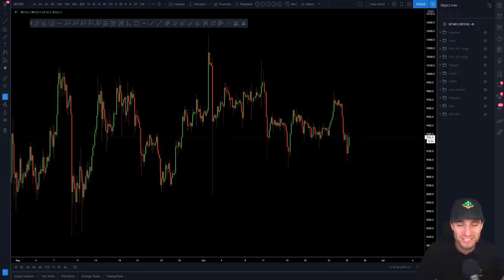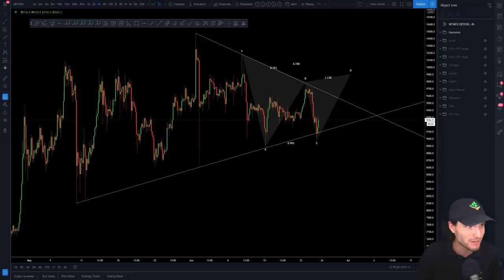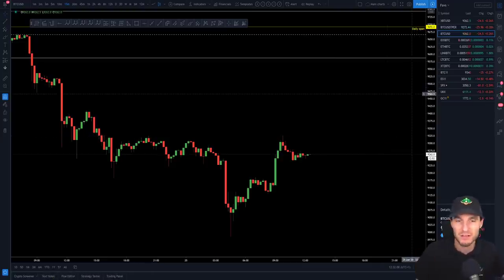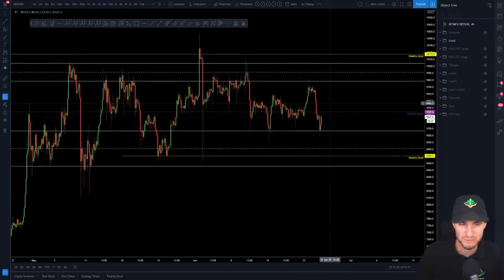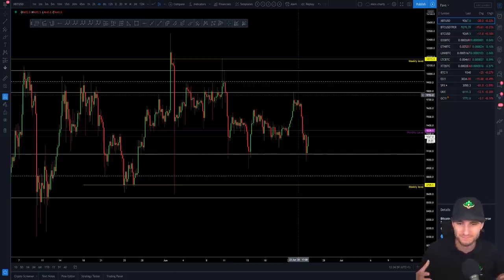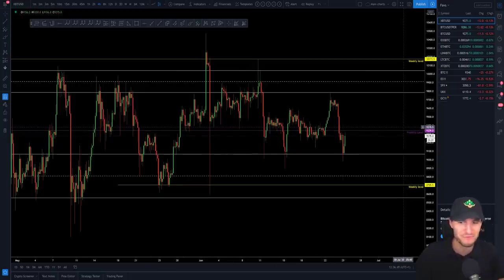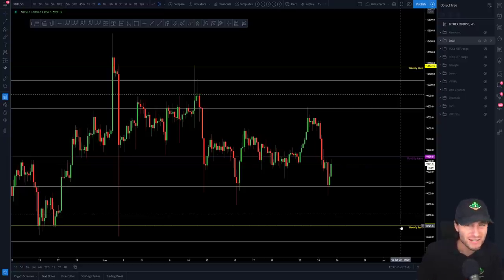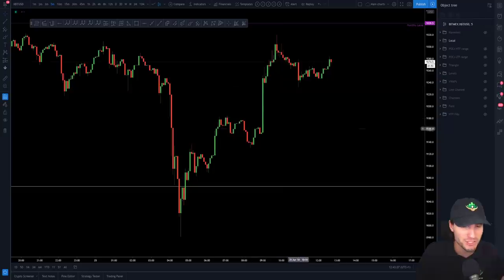BTC harmonic pump?!📈 Bitcoin Technical Analysis.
BTC - Bitcoin Technical Analysis price today 25.6.20 $BTC has a potential harmonic pattern underway. I'm currently in a short position after, but ready to take a long for if we can see a bit of strength in the chart.